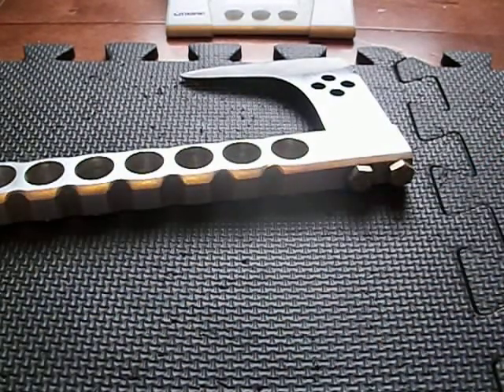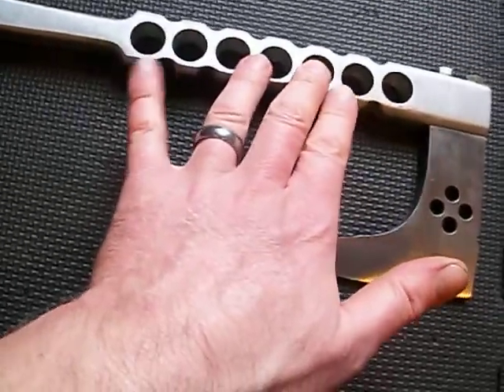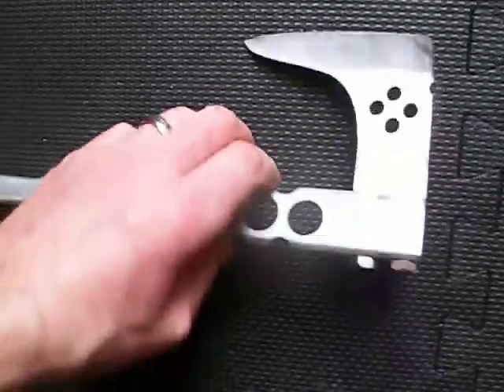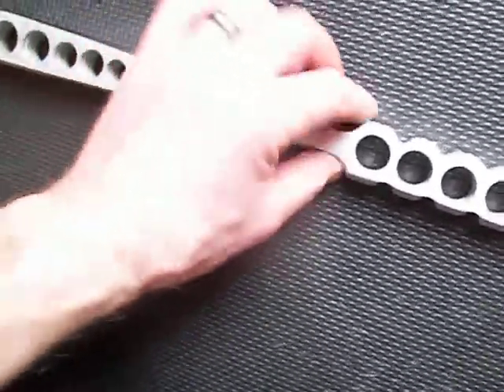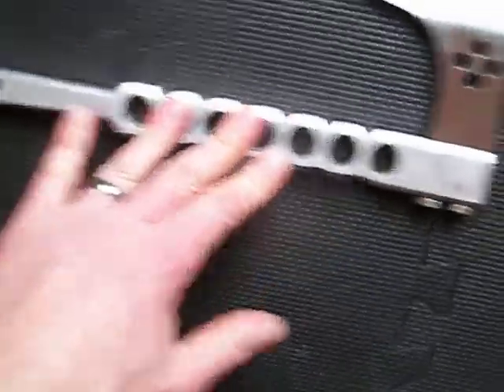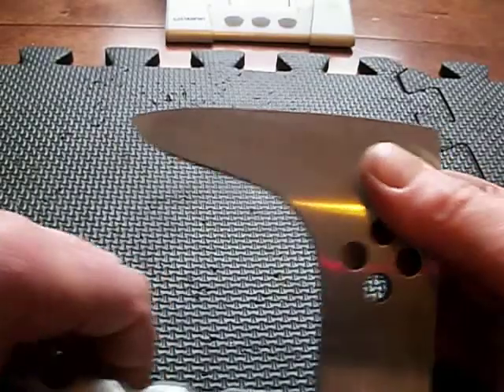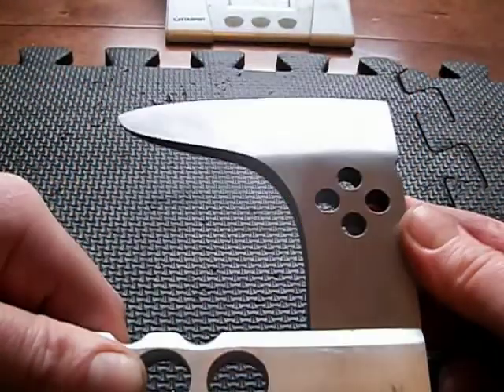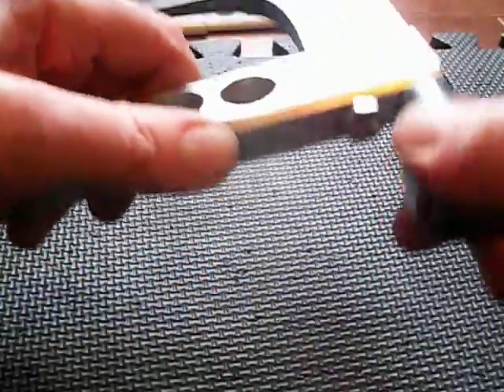fusion axe tour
A modern design influenced by a viking battle-axe.
After modifying my original design I like it a lot better!